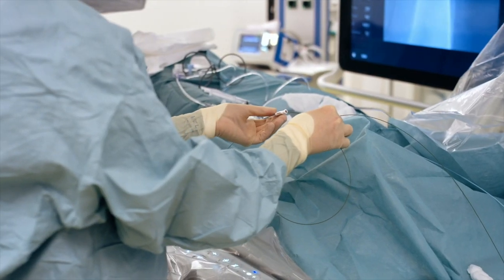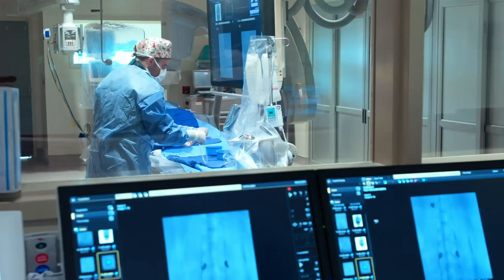Image Guided Therapy customer perspective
Physicians share the ways Philips image-guided therapy innovations deliver value in the diagnosis and treatment of patients.